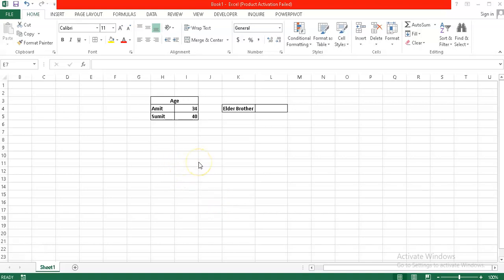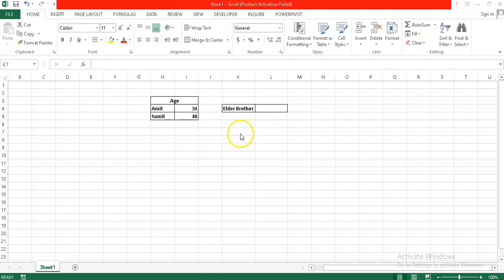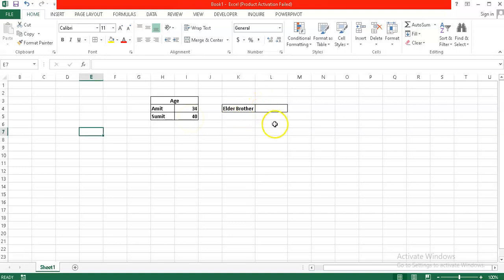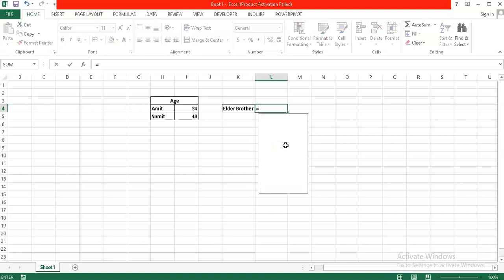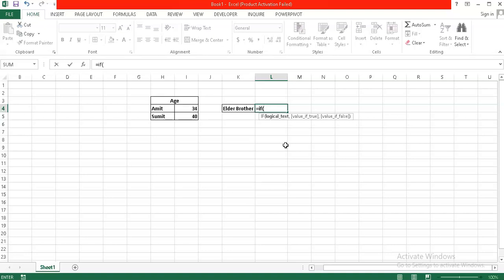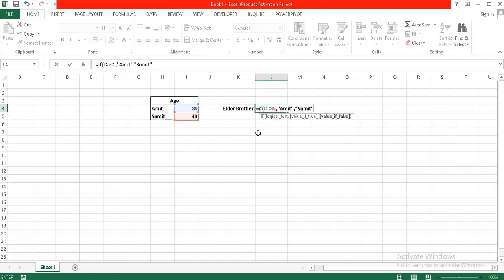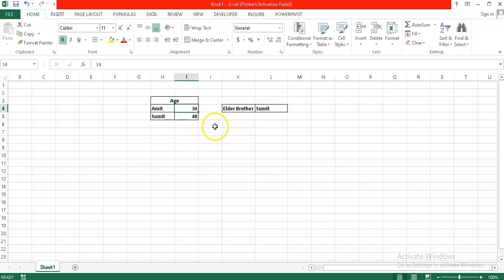If formula in Excel